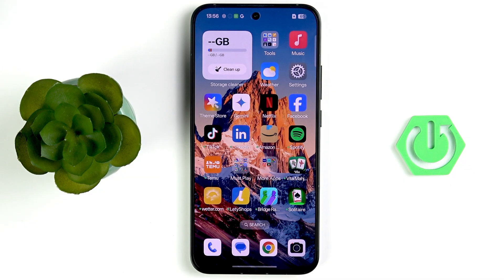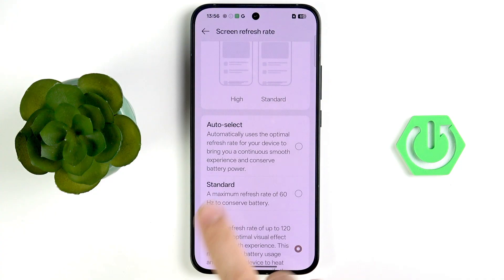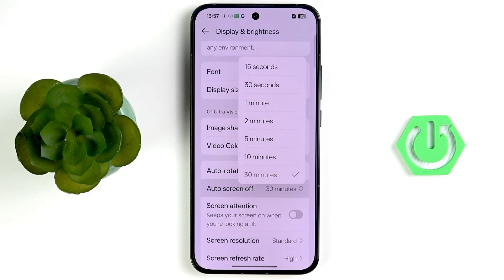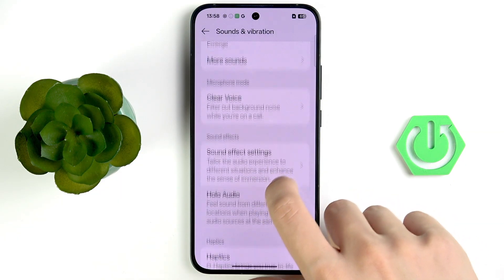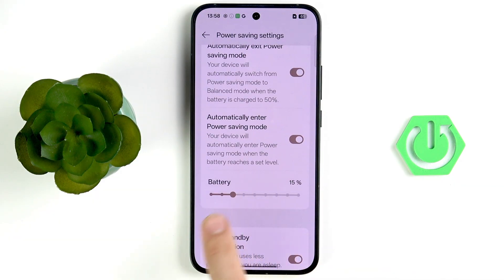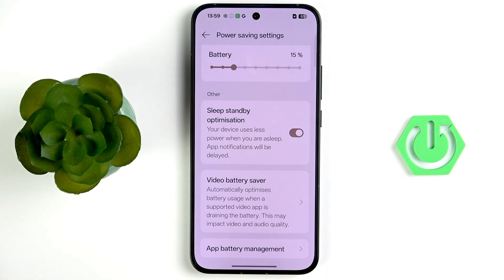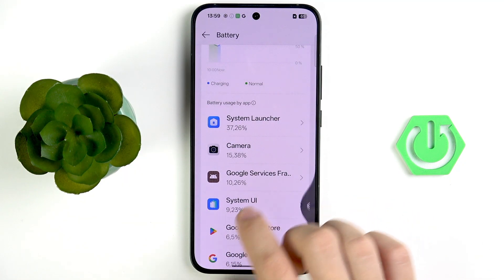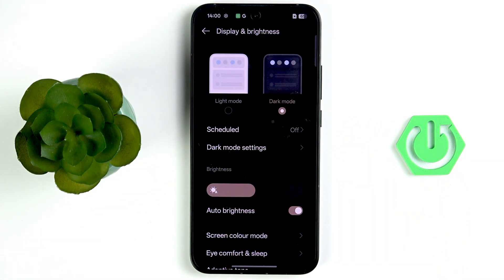Oppo Reno 14: How to Improve Battery Life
If you want to make your OPPO Reno 14 last longer between charges, this video will show you the best ways to improve battery life on your device. Learn how to adjust screen resolution, refresh rate, brightness, and auto screen-off settings to save power. We also cover how to disable unnecessary vibrations and haptics, enable power saving mode, optimize app battery usage, and use dark mode for OLED screens. These simple tips will help you get the most out of your OPPO Reno 14 battery and keep your phone running longer throughout the day. Whether you’re looking to extend battery life for travel, work, or daily use, these steps are easy to follow and effective for any OPPO Reno 14 user.

How to improve battery life on OPPO Reno 14?
How to enable power saving mode on OPPO Reno 14?
How to reduce battery drain on OPPO Reno 14?

0:00 Introduction
0:20 Adjust screen resolution and refresh rate
0:50 Set auto-brightness and lower screen brightness
1:15 Change auto screen-off time
1:40 Disable vibrations and haptics
2:10 Enable power saving mode
2:40 Use sleep standby and video battery saver
3:10 Restrict background activity for apps
3:40 Turn on dark mode for OLED display
4:10 Final tips and summary